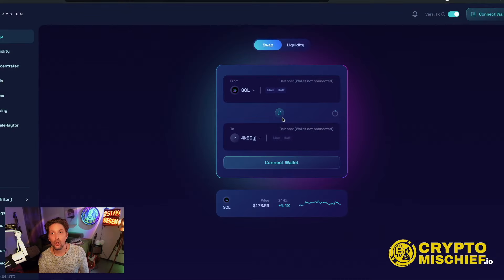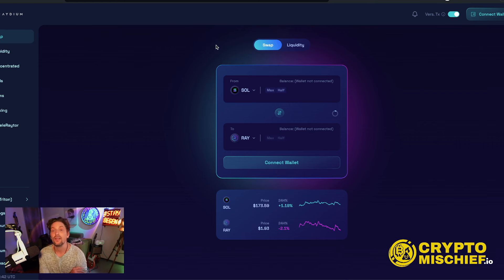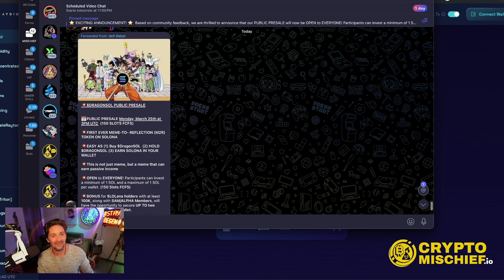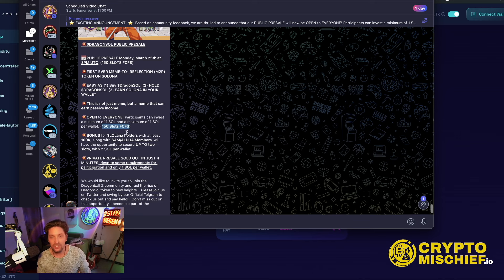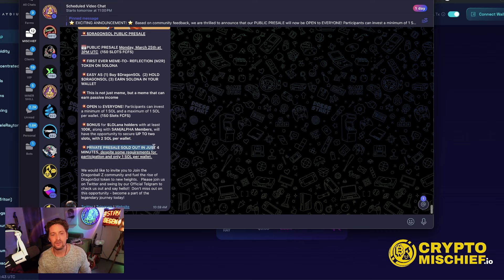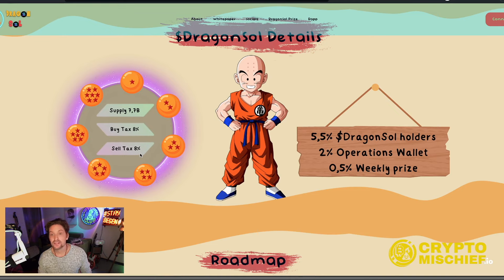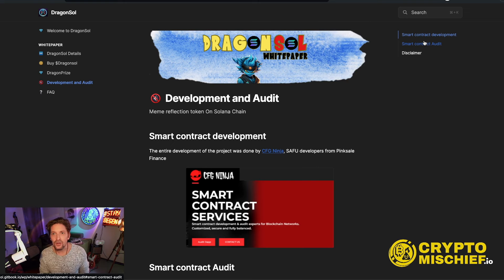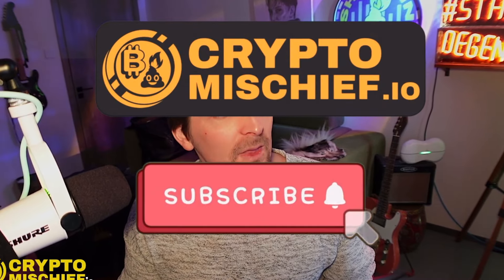DRAGONSOL: SOLANA REFLECTION MEMECOIN PRESALE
Dragon Sol presale is on Monday 24th. It's a passive income meme-coin made by a trusted team that rewards you in SOL for holding.
●▬▬▬▬▬▬▬▬▬▬▬Video Links▬▬▬▬▬▬▬▬▬▬▬●
●▬▬▬▬▬▬▬▬▬▬▬Social▬▬▬▬▬▬▬▬▬▬▬●
MY TELEGRAMS
●▬▬▬▬▬▬▬▬▬▬▬Time Stamps▬▬▬▬▬▬▬▬▬▬▬●